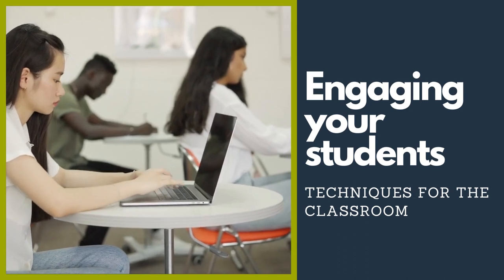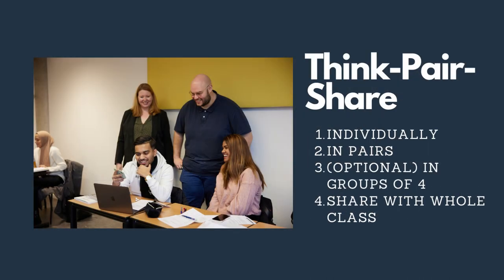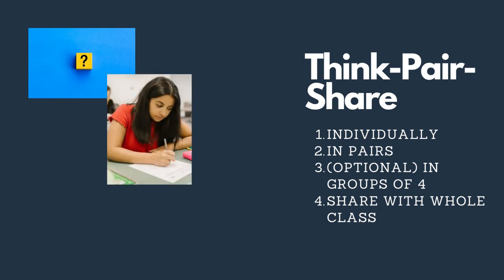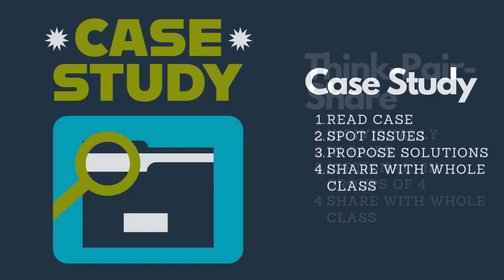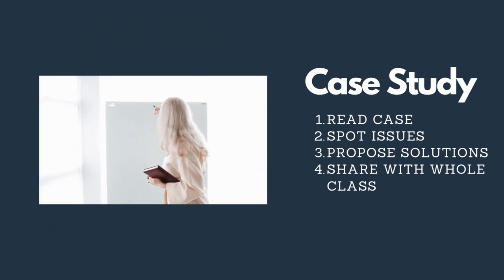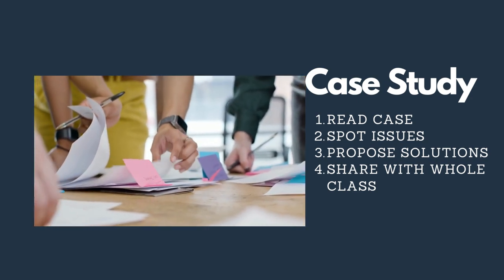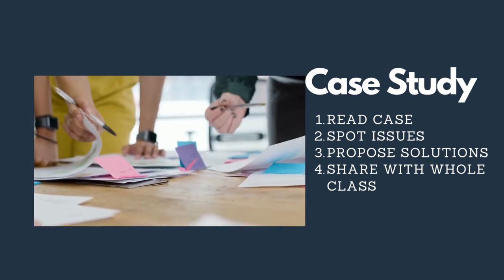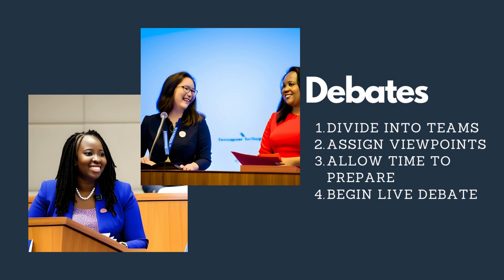Engaging Learning Activities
HCTL introduces learning activities that will engage your students during class time. Among the techniques discussed are: think-pair-share, case study, simulations, debates, guest speakers/field trips, and gamification.